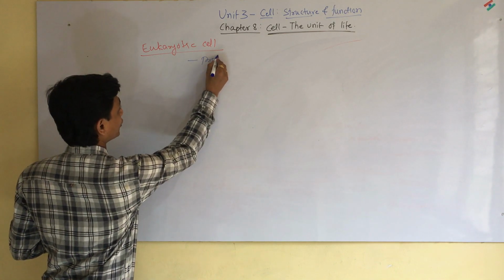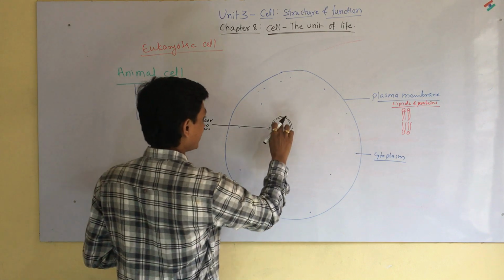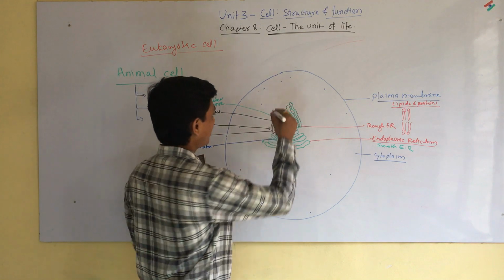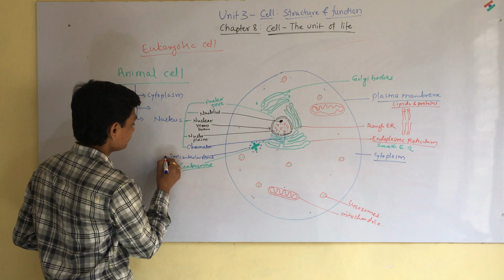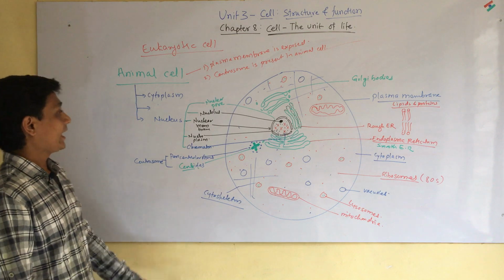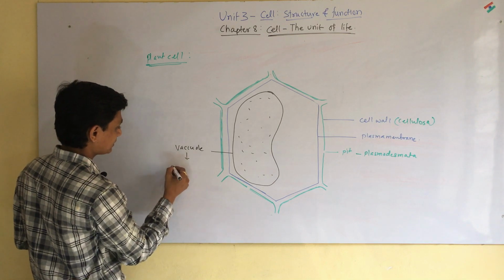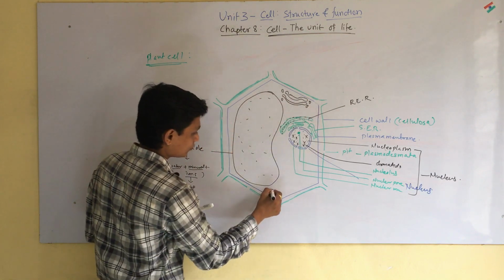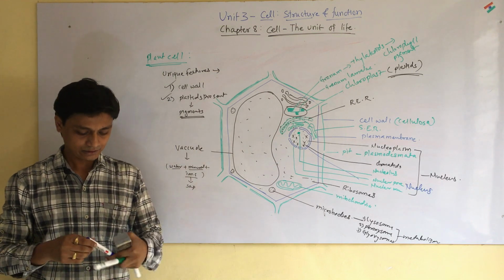08 CELL- THE UNIT OF LIFE-6 Eukaryotic cell (animal cell and plant cell) by Kailash Vilegave.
unit 3
08 CELL- THE UNIT OF LIFE-
eukaryotic cell
animal cell and
plant cell.